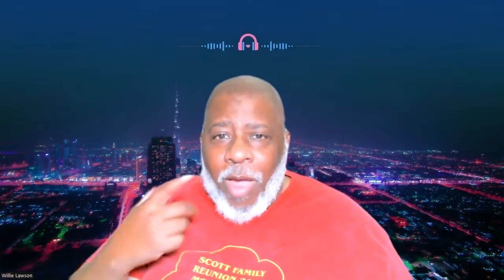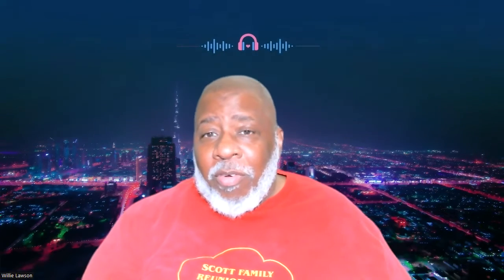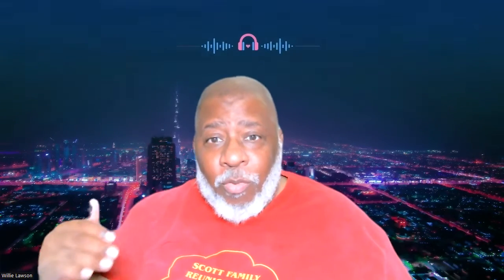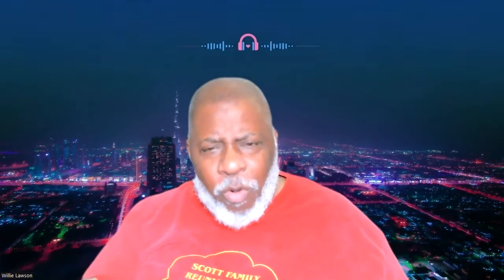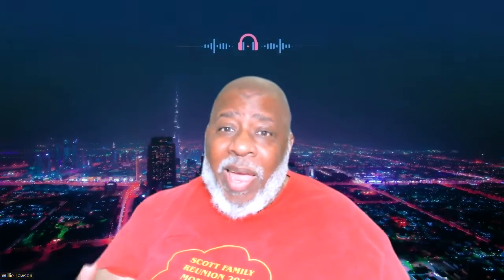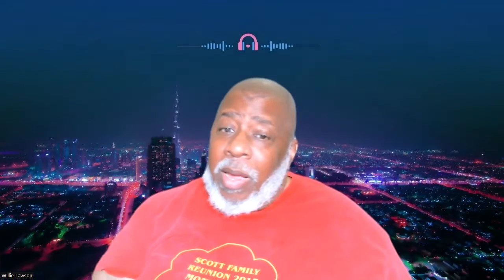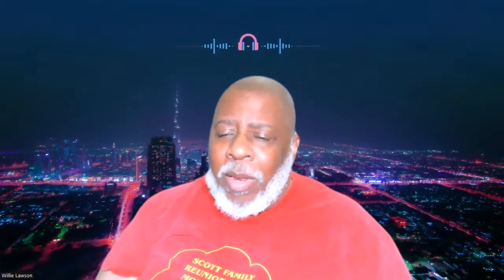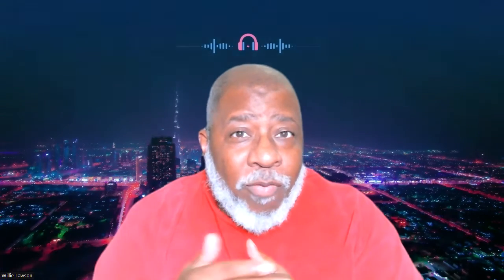Welcome back To The Saxophone Factory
My name is Willie Lawson I am a senior Saxophone Teacher at:

Music Showcase
402 Oakfield Drive
Brandon Florida 33511